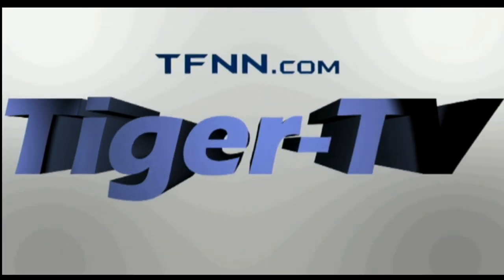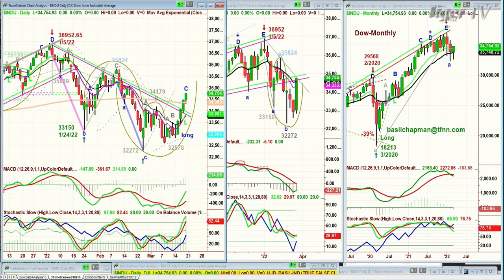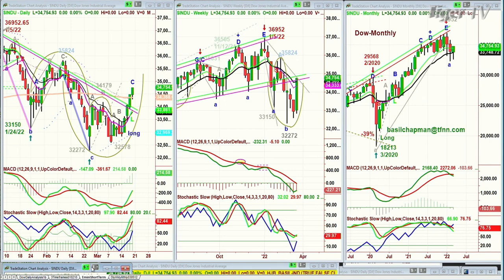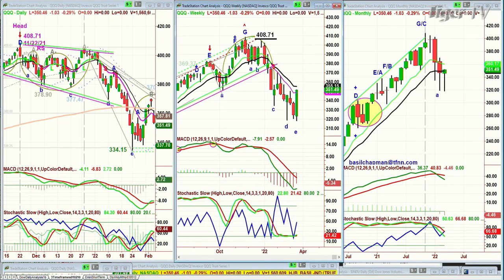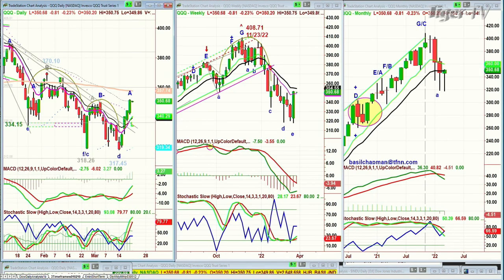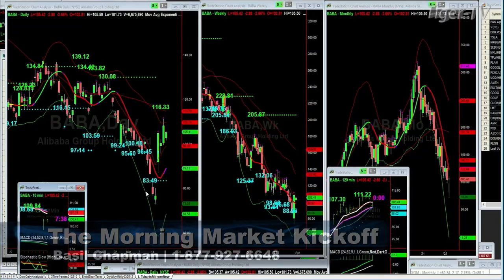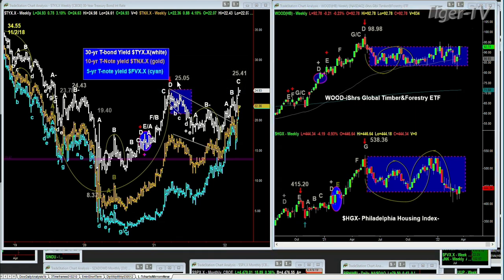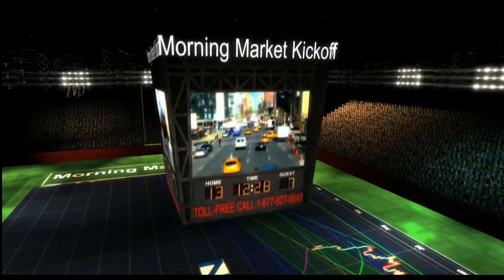March 21st, The Morning Market Kickoff with Basil Chapman on TFNN - 2022